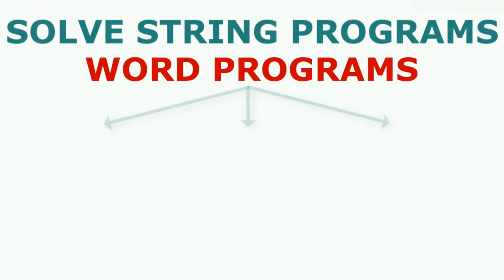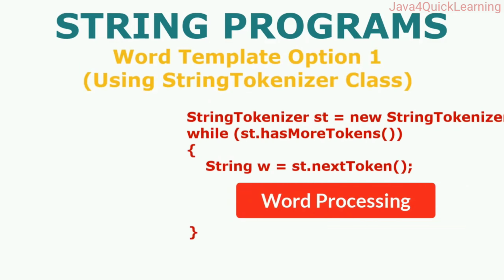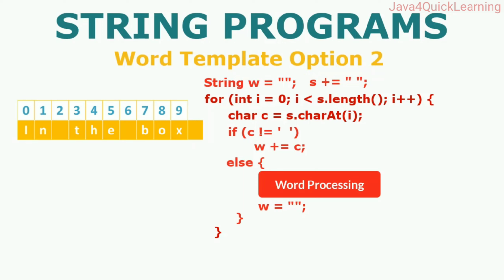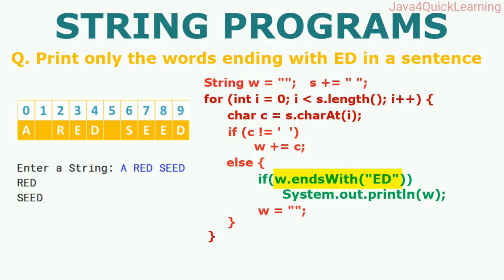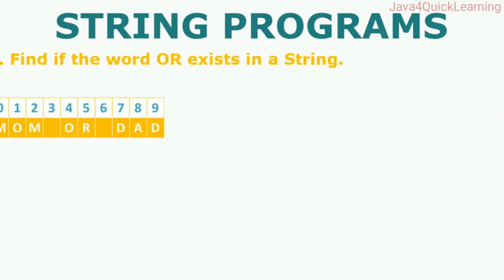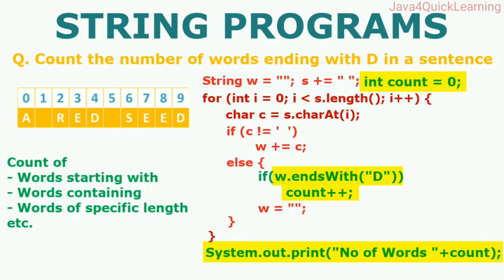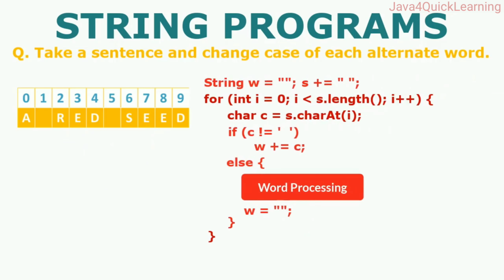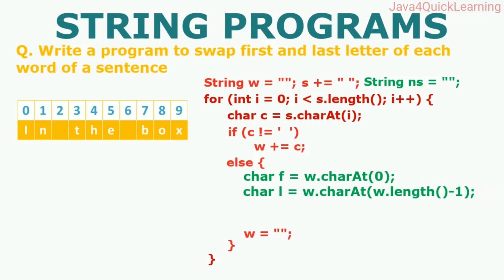String Programs in java part - 2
!!!ꜱᴜʙꜱᴄʀɪʙᴇ ꜰoʀ ᴍᴏʀᴇ ᴠɪᴅᴇᴏꜱ 🔥

ᴄᴏʀᴇ ᴊᴀᴠᴀ ɪɴᴛᴇʀᴠɪᴇᴡ qᴜᴇꜱᴛɪᴏɴꜱ

ꜱᴩʀɪɴɢ ʙᴏᴏᴛ ɪɴᴛᴇʀᴠɪᴇᴡ qᴜᴇꜱᴛɪᴏɴꜱ

ꜱqʟ ɪɴᴛᴇʀᴠɪᴇᴡ qᴜᴇꜱᴛɪᴏɴꜱ

ꜰᴜʟʟ ꜱᴛᴀᴄᴋ ᴅᴇᴠᴇʟᴏᴩᴇʀ

ʜᴛᴍʟ, ᴄꜱꜱ ɪɴᴛᴇʀᴠɪᴇᴡ qᴜᴇꜱᴛɪᴏɴꜱ

ᴀɴɢᴜʟᴀʀ, ʀᴇᴀᴄᴛ ɪɴᴛᴇʀᴠɪᴇᴡ qᴜᴇꜱᴛɪᴏɴꜱ

ɪɴᴛᴇʀᴠɪᴇᴡ qᴜᴇꜱᴛɪᴏɴꜱ ꜰᴏʀ ꜰʀᴇꜱʜᴇʀ

ɪɴᴛᴇʀᴠɪᴇᴡ qᴜᴇꜱᴛɪᴏɴꜱ ꜰᴏʀ ᴇxᴩᴇʀɪᴇɴᴄᴇᴅ

Core java, java interview question, New Features of Java 21

ᴋᴇᴇᴩ ʟᴇᴀʀɴɪɴɢ ✍️
ᴋᴇᴇᴩ ᴡᴀᴛᴄʜɪɴɢ 👀
ᴋᴇᴇᴩ ꜱᴜᴩᴩᴏʀᴛɪɴɢ 👍🏻

        😘ᴛʜᴀɴᴋ yᴏᴜ ꜰᴏʀ ꜱᴜʙꜱᴄʀɪʙᴇ😘